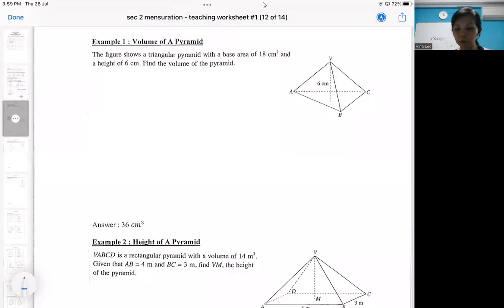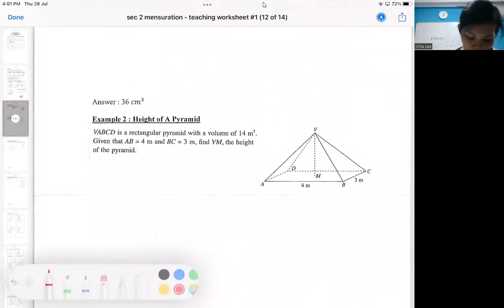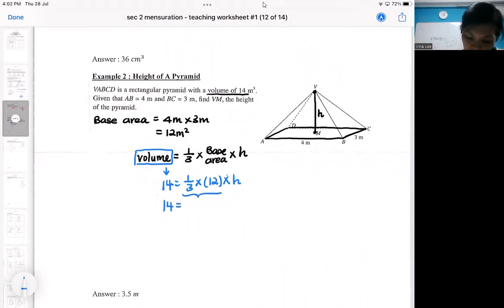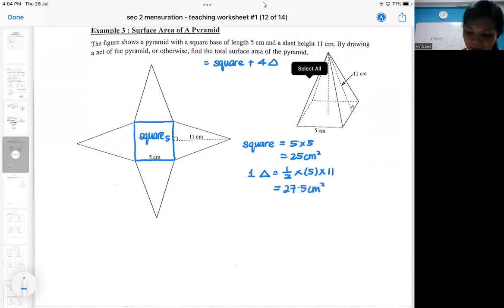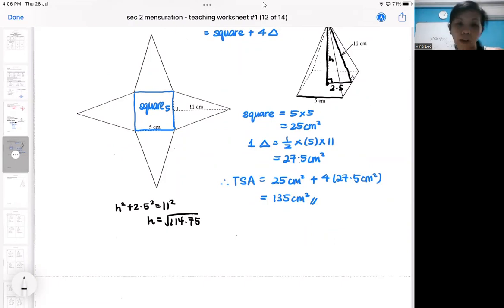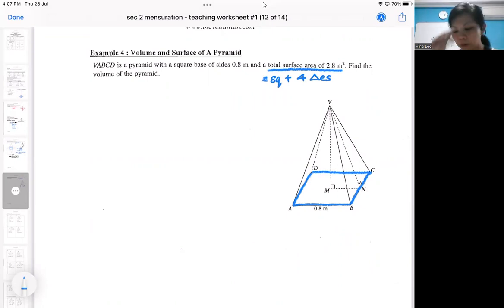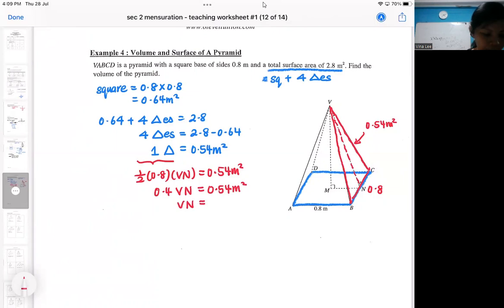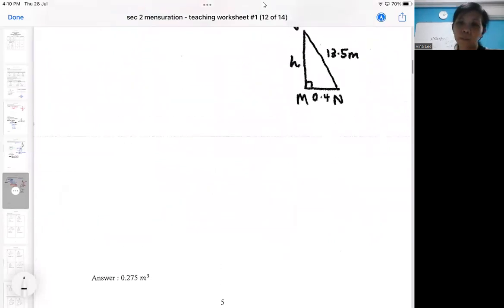sec 2 mensuration tw#1 example 1 4